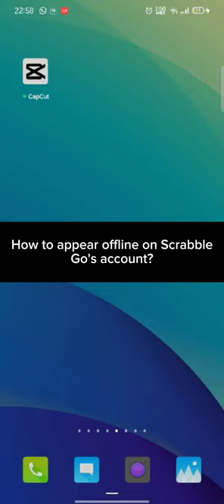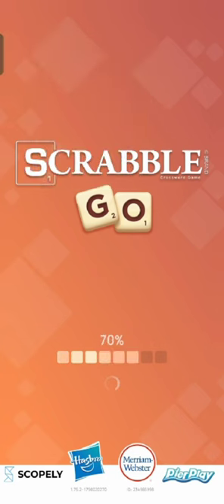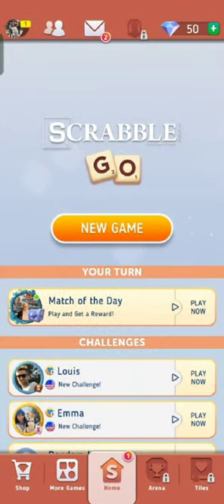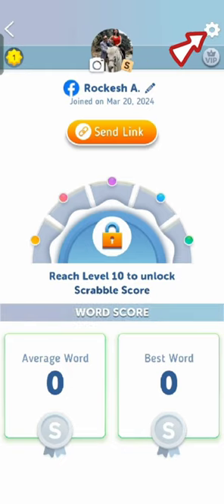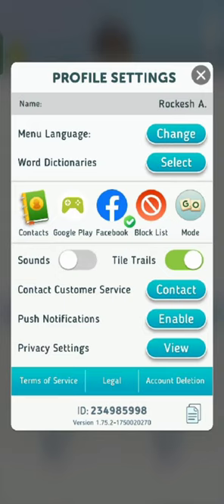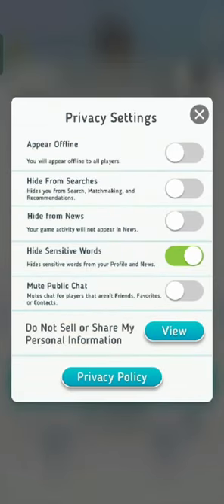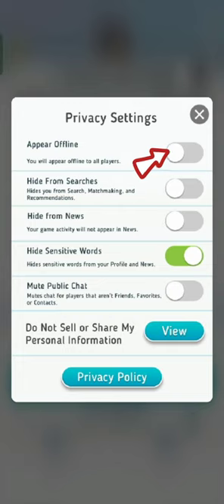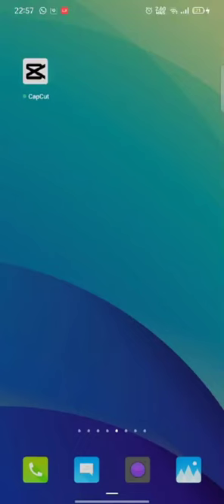How to Appear offline on Scrabble Go Account? Invisible on Scrabble Go Account on Android 2024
Are you tired of constant game requests or chat notifications while you're trying to focus on your Scrabble Go strategy? In this tutorial, we'll show you exactly how to appear offline on your Scrabble Go account, giving you the peace and quiet you need to play the game on your own terms.